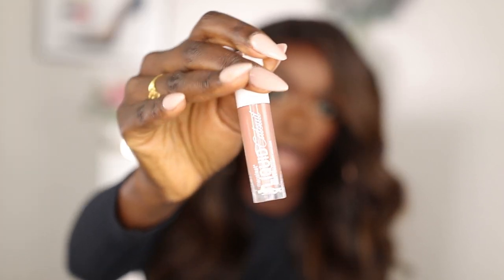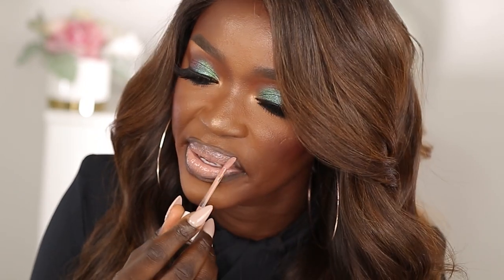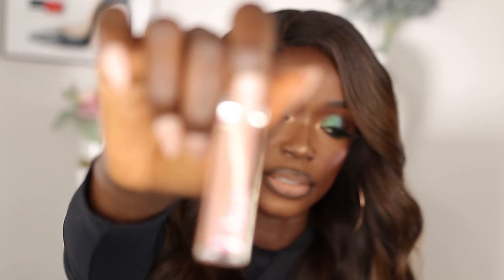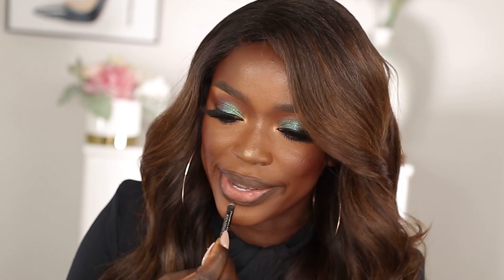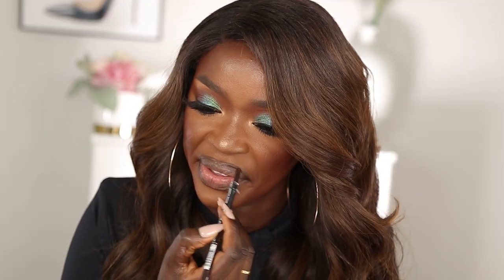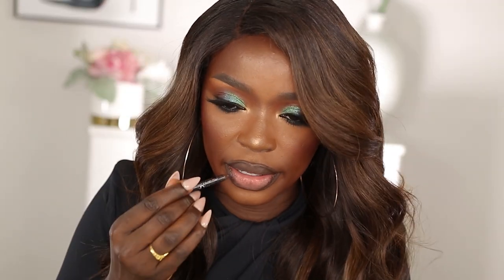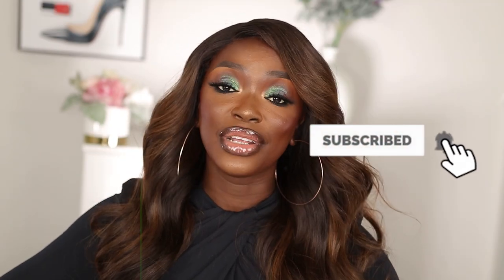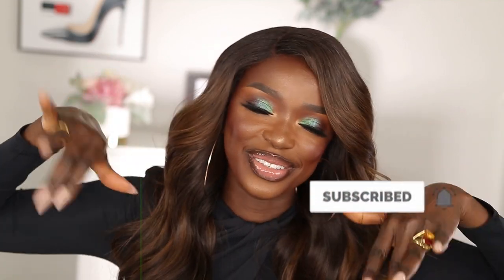BEST NUDE LIPSTICKS | LIP LINERS | LIP GLOSS | FOR WOMEN OF COLOR | DRUG STORE & HIGH END | TOP 5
Hey Bonita’s,
I’m sharing my favorite Nude Lipsticks, Lip Liners and Lip Glosses for women of color. The best part is most of them are Drugstore products..

Please let me know what your favorite nudes are..

LIP NUMBER 1:
Lip Liner: LA Girl Eye Liner ( intense Brown)
Lip Gloss: Wet & Wild  Liquid Catsuit (

LIP NUMBER 2:
Lip liner: Wet & Wild eye liner  ( 603A)
LipStick: NYXsoft Matte liquid Lipstick ( London )
Lip Gloss: Dior Lip Gloss ( 640 )

LIP NUMBER 3:
Lip Liner: Dior Eye Liner ( intense Brown )
Lipstick: Anastasia Lipstick ( Nude )
Lip Gloss: Lip Maximizer ( Beige )

LIP NUMBER 4
Lip Liner: Wet & Wild Eye liner ( 603A) & LA girl eyeliner ( intense Brown)
Lip Gloss: Elf Plumping Gloss ( Mocha Twist)

LIP NUMBER 5
Lip Liner: Dior Eyeliner ( Intense Brown )
Lipstick: Dior Liquid Lipstick ( 639 )
Lip Gloss:  Dior Lip Glow Oil ( Rosewood )